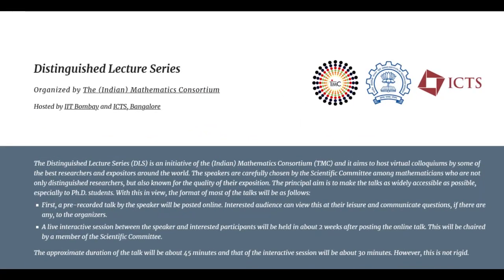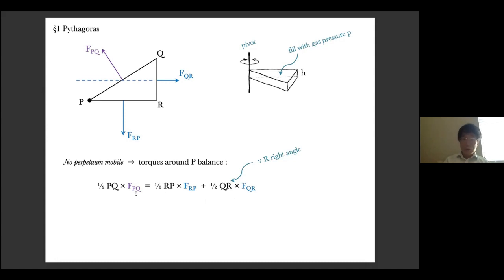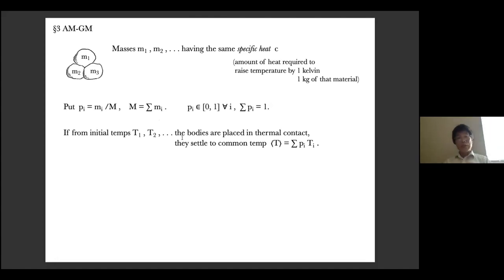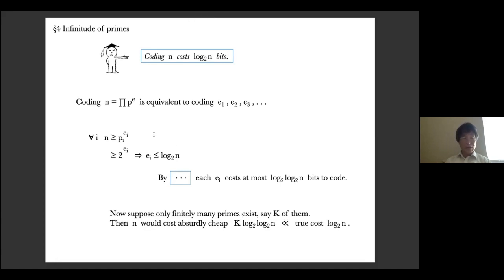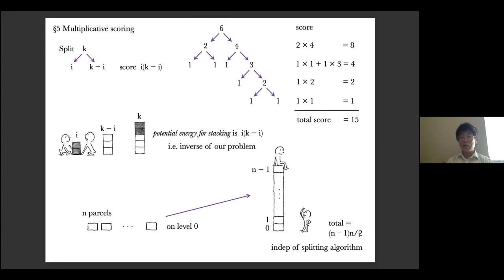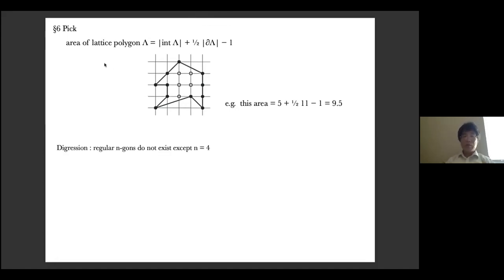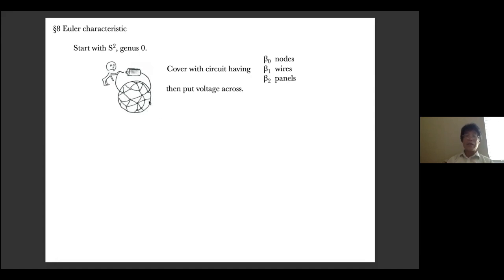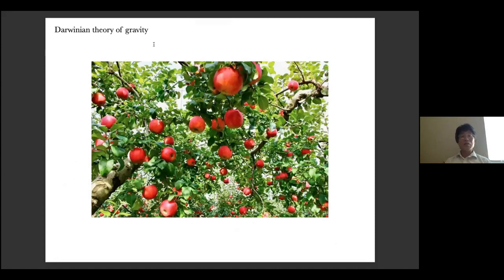Applying physics to mathematics by Tadashi Tokieda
Distinguished Lecture Series.

abstract :

Humans tend to be better at physics than at mathematics.  When an apple falls from a tree, there are more people who can catch it—we know physically how the apple moves—than people who can compute its trajectory from a differential equation.  Applying physical ideas to discover and establish mathematical results is therefore natural, even if it has seldom been tried in the history of science.  (The exceptions include Archimedes, some old Russian sources, a recent book by Mark Levi, as well as my articles and lectures.)  This TMC Distinguished Lecture presents a diversity of examples, and tries to make them easy for imaginative beginners and difficult for seasoned researchers.

Target Audience:
The talk is suitable for students from Class XII onwards, and certainly all undergraduates in Physics and Mathematics.

For Young members of the Audience:
The lecturer has a rich variety of fascinating 5〜10 minute videos on youtube

that provide a rewarding viewing experience.

A live interactive session with the speaker will be hosted online on July 20, 2021,, at 12:00 PM Indian Standard Time. Viewers can send in their questions for the speaker in advance of the live interactive session by filling out the Google form below before 18:00 IST on July 17, 2021.

The Zoom link/YouTube Live URL for the live interactive session will be e-mailed to all registered participants.
In addition, the YouTube Live URL for the live interactive session will be posted here on 17 July.